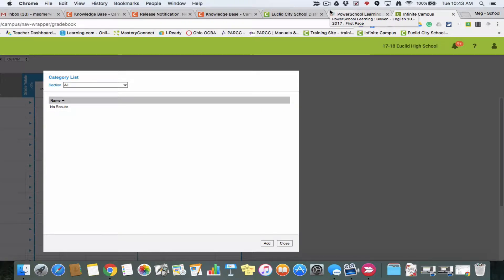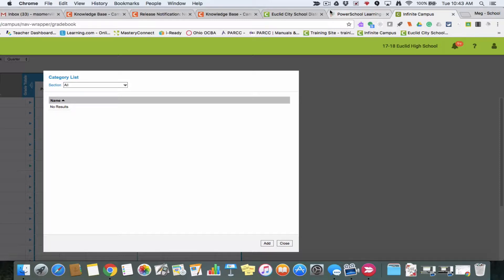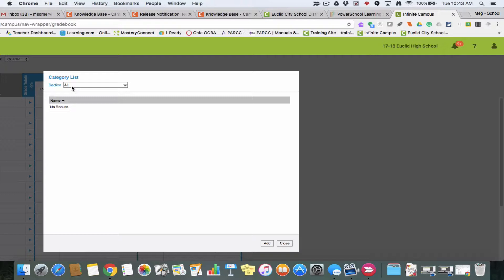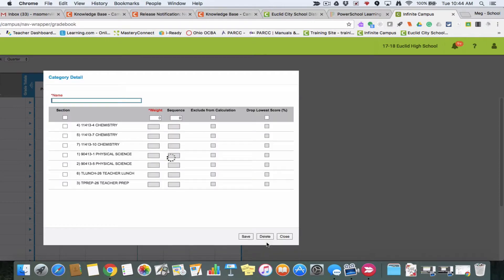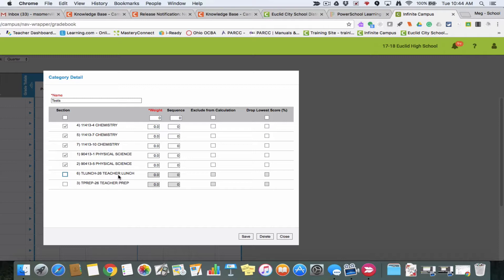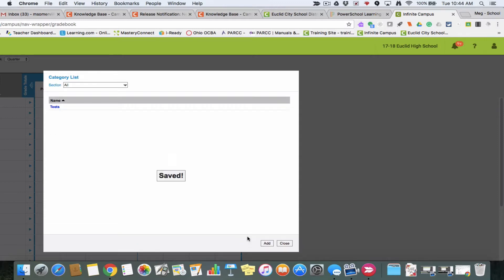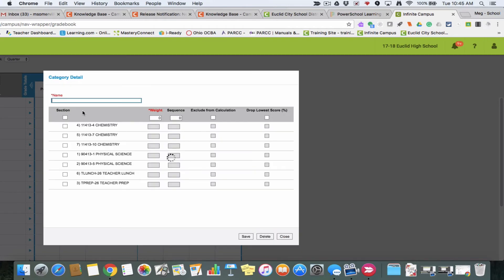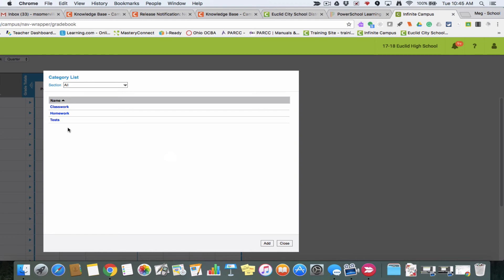Adding Categories in IC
Here is a quick video to show you how to add categories to your class in Infinite Campus.